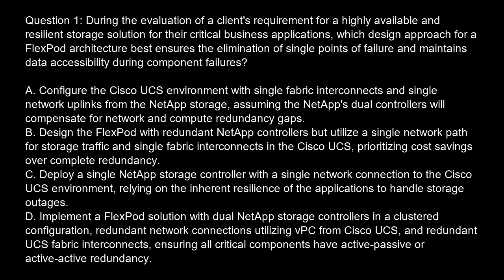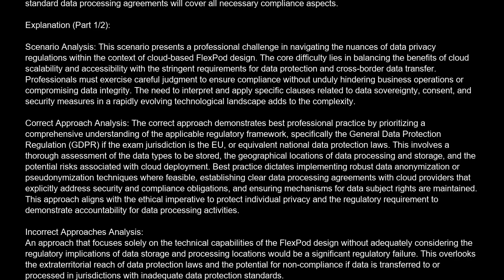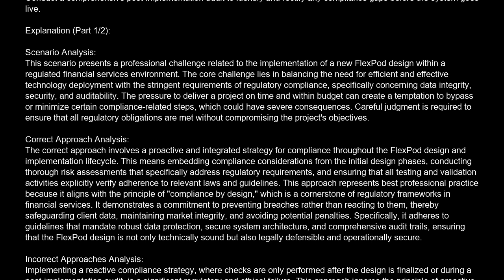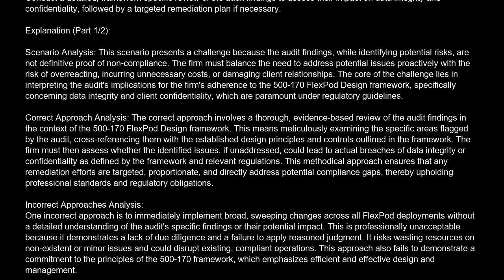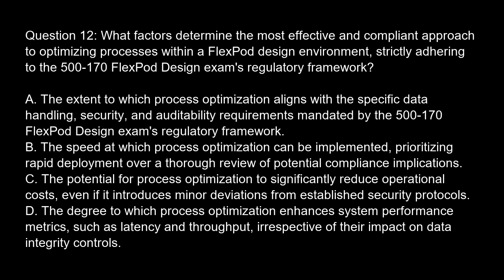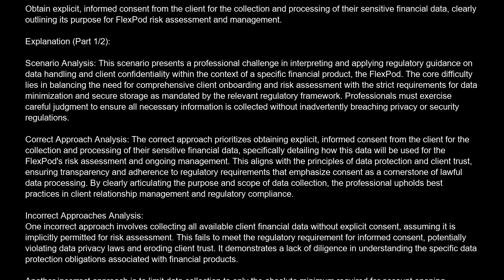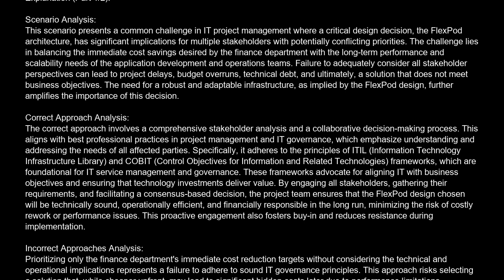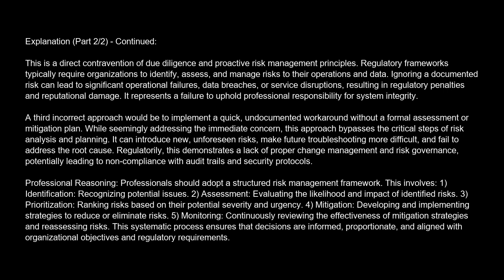500 170 FlexPod Design Free Practice Test And Answers Updated